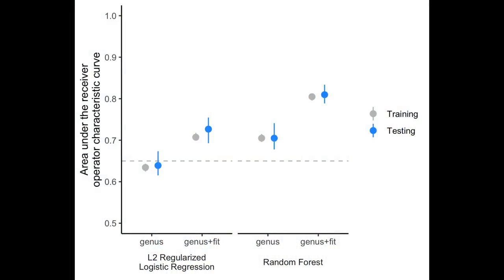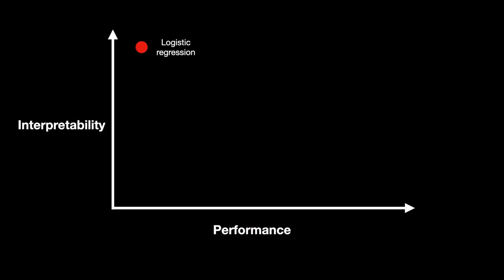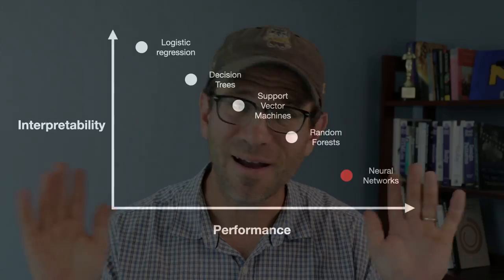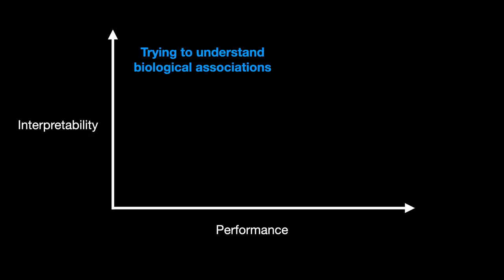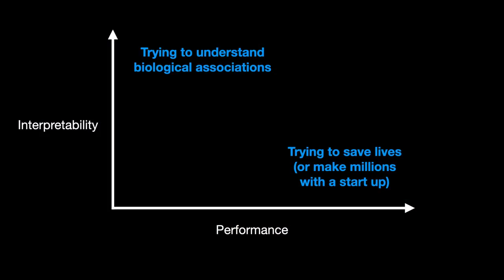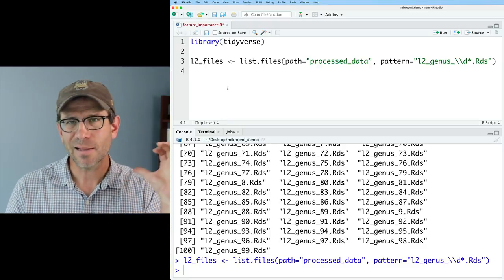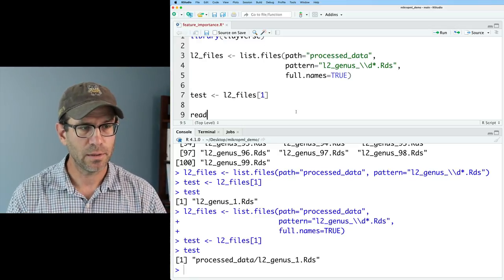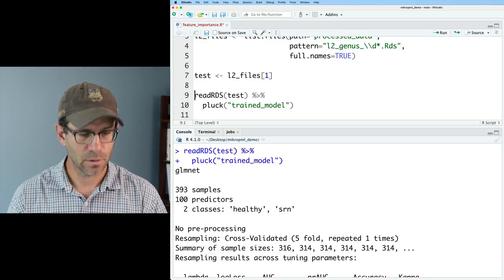Understanding model interpretability in R with ggplot2 and mikropml (CC134)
The interpretability of a machine learning model tends to vary by the performance of the model. The need to interpret your model depends on what you hope to do with that model. In this Code Club, Pat shows how you can extract interpretability data from models created using mikropml and visualize the importance of features that are used in the model.

Pat will use functions from the mikropml R package and the ggplot2 and dplyr packages in RStudio. The accompanying blog post can be found

0:00 Introduction
4:34 Extracting weights from L2 regularlized logistic regression
9:24 How to convert a matrix into a tibble
12:08 How to read in 100 files with map_dfr
13:41 Using stat_summary to plot the weights
15:41 Creating point range plot without stat_summary
17:43 Sorting and filtering data in figure
19:55 Getting data from permutation importance test
24:51 Modifying weights plot for permutation importance
26:28 Recap